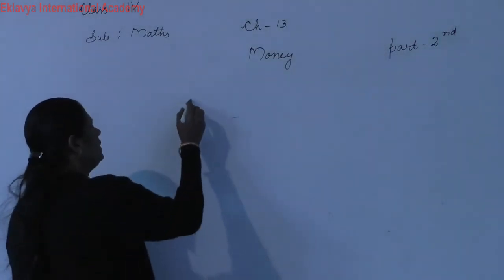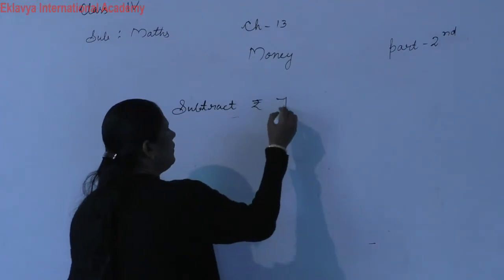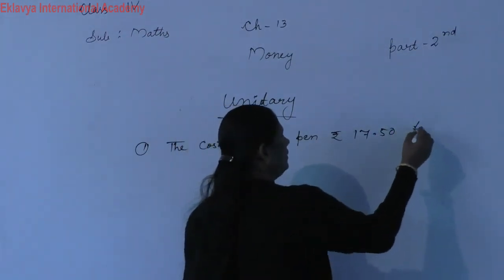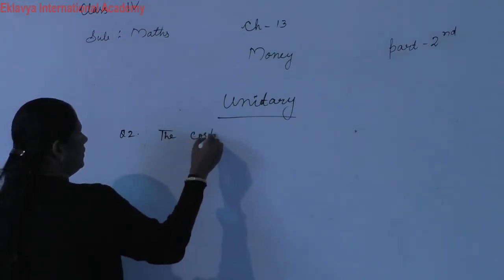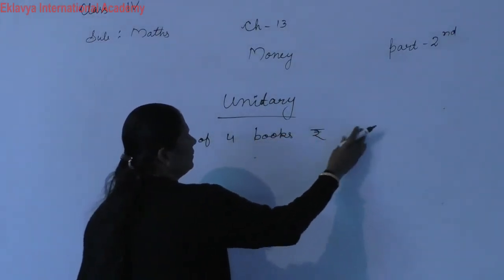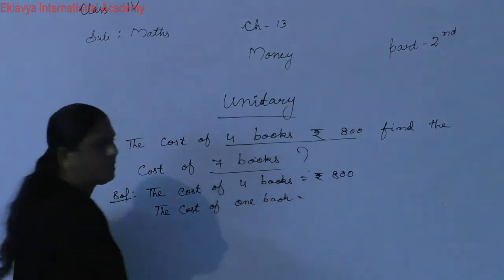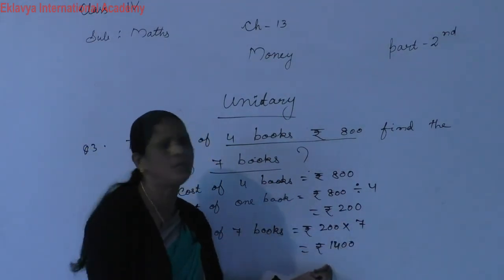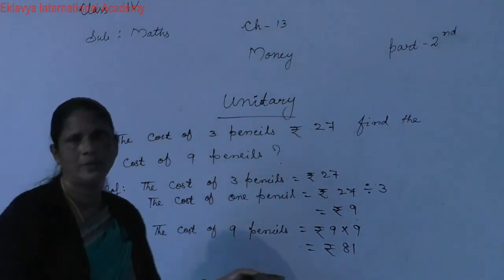IV Maths Ch 13 Money Part 2